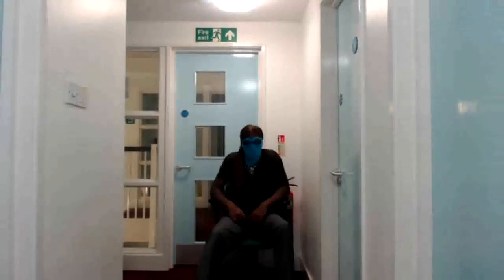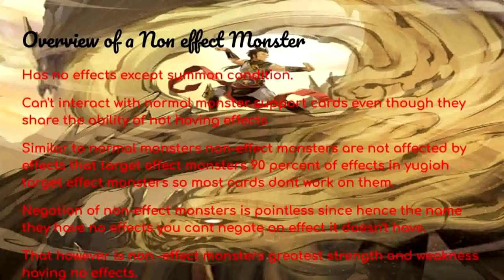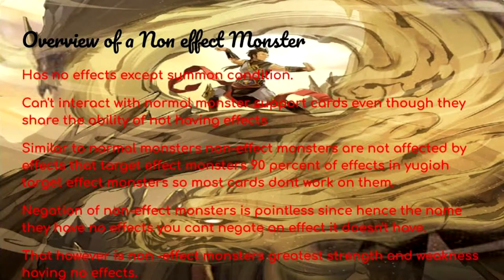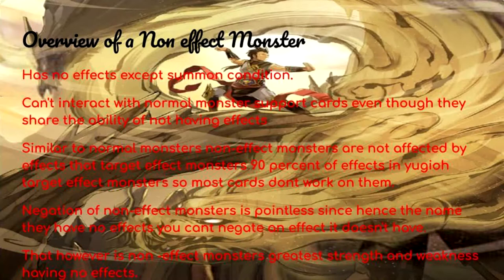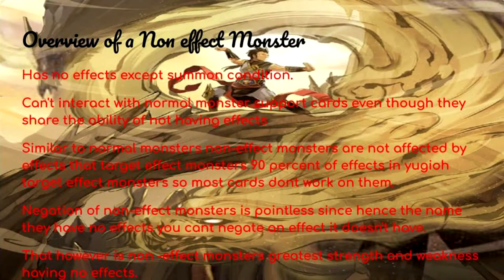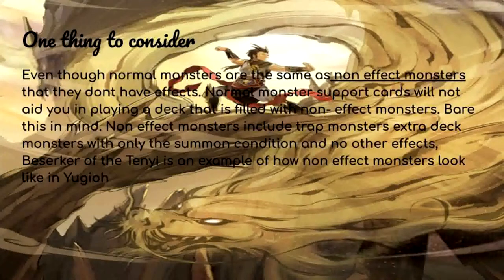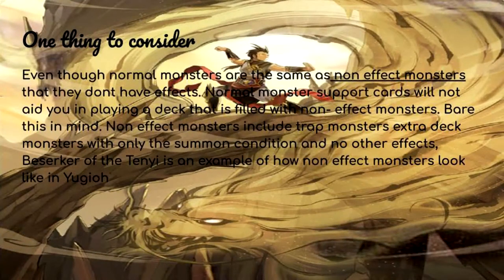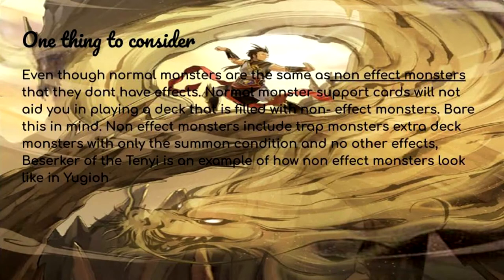How 2 Yugioh Non -effect Monster